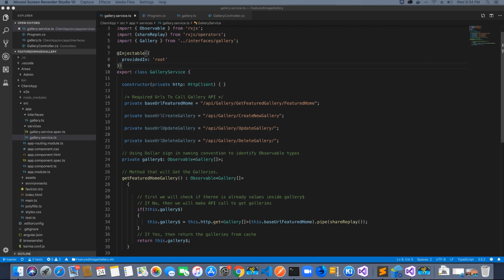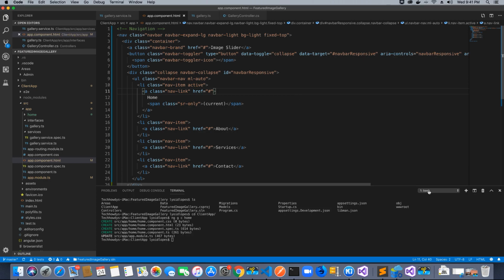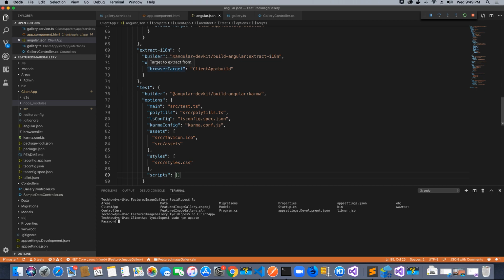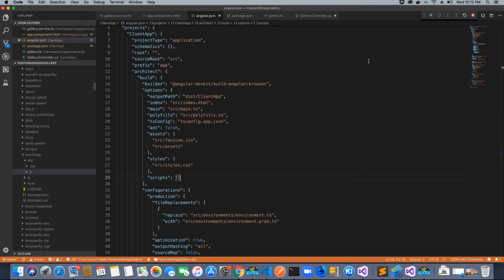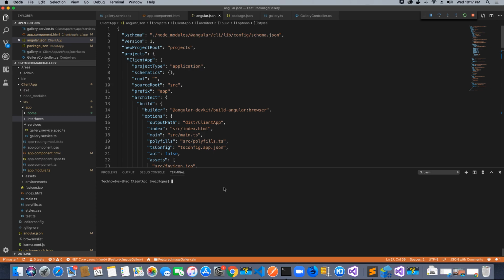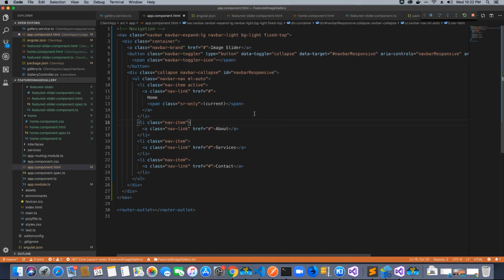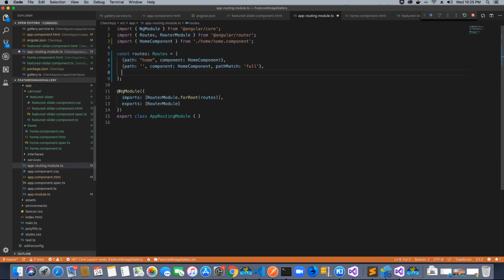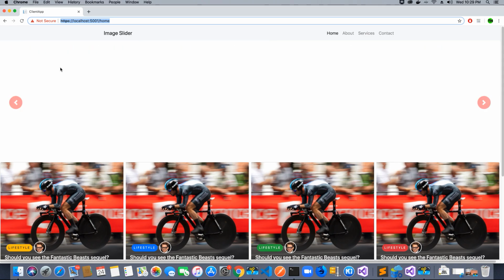Featured Image Slider - Angular 8 | Asp.Net Core 2.2 - Feature Slider Component - Part - 1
In this video we will be creating the Featured slider component that will consume the Angular service. We will also add the require NPM packages.

Npm Commands

Update NPM Globally
sudo npm update

Install. jQuery
sudo npm install jquery --save

Install. Bootstrap 4
sudo npm install bootstrap --save

Install Popper.js
sudo npm install popper.js --save